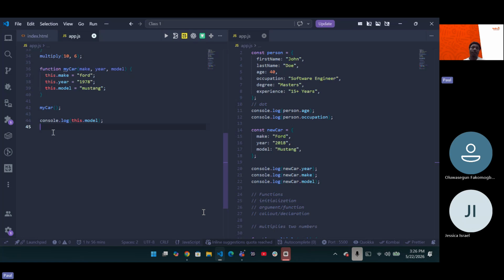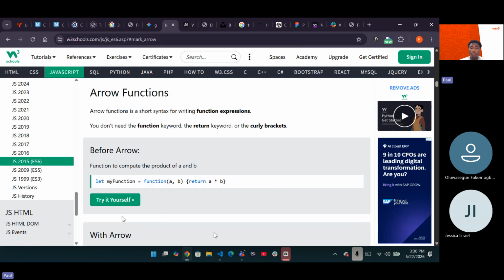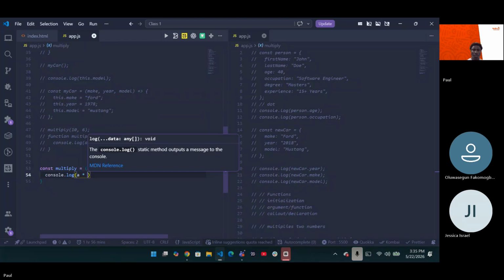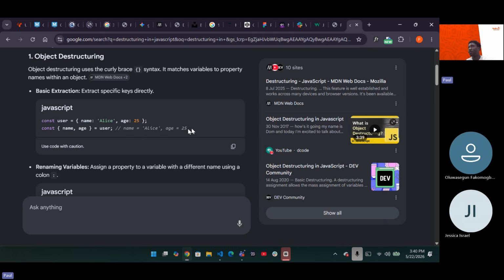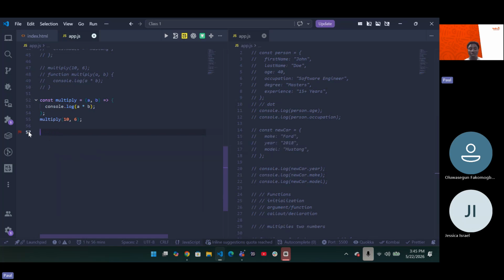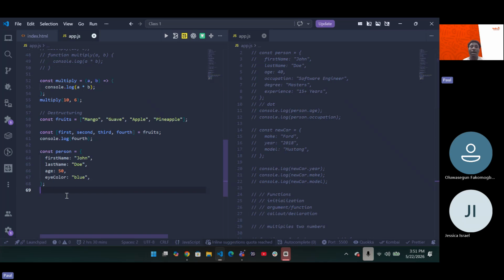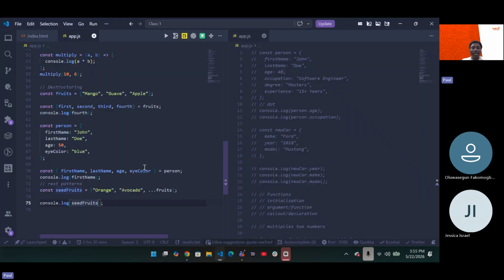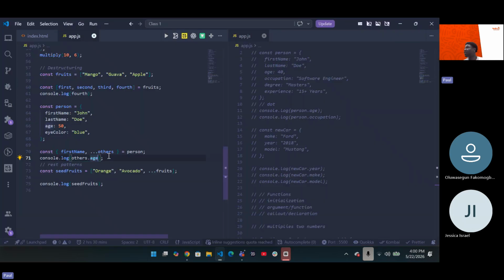Introduction to Functions in JavaScript (22-05-2026)